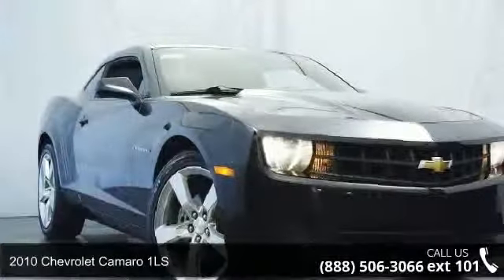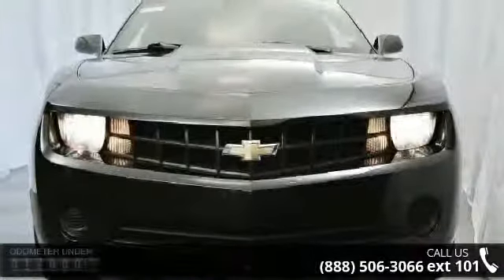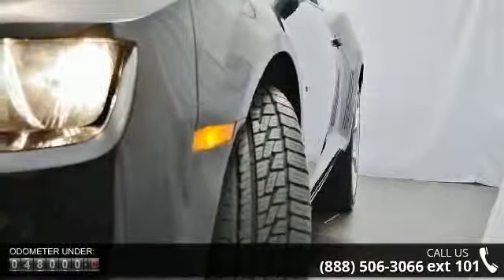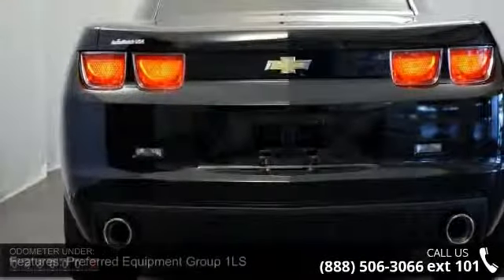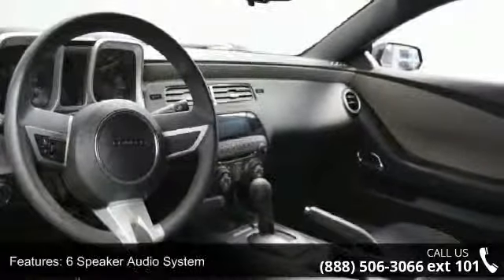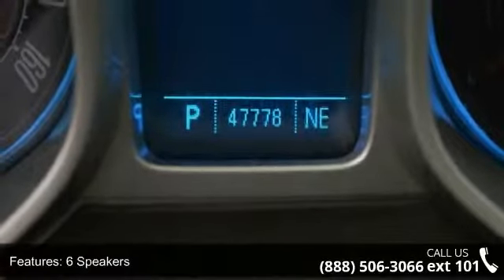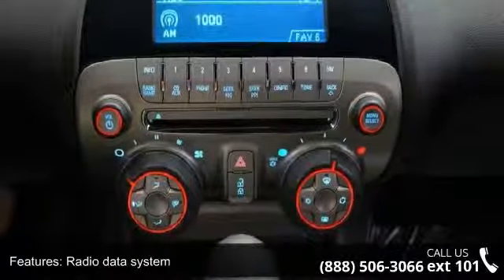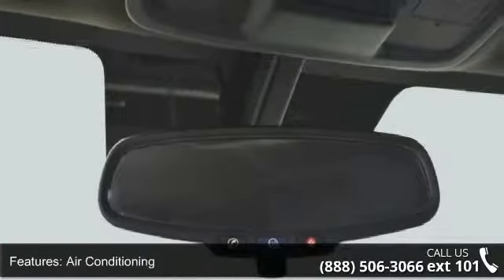2010 Chevrolet Camaro 1LS - AutoMatch - Chicago - Morton ...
**CLEAN CARFAX**. Preferred Equipment Group 1LS (2 Front Cup Holders, 4-Wheel Antilock 4-Wheel Disc Brakes, 6 Speaker Audio System, Analog Instrumentation, Electric Rear-Window Defogger, Electronic Cruise Control, LATCH System, Maintenance-Free Battery, Manual Rake & Telescopic Steering Column, Power Programmable Door Locks, Remote Keyless Entry, StabiliTrak, Stainless-Steel Dual-Outlet Exhaust, and XM Radio), Camaro 1LS, 2D Coupe, 3.6L V6 SIDI VVT, 6-Speed Automatic with TapShift, and RWD. This 2010 Camaro is for Chevrolet enthusiasts who are searching for a terrific, low-mileage car. New Car Test Drive said it "...succeeds in many areas: striking lines, powerful engines borrowed from Cadillac and Corvette, great transmissions, superb handling and ride, and great prices..." J.D. Power and Associates gave the 2010 Camaro 5 out of 5 Power Circles for Overall Performance and Design.